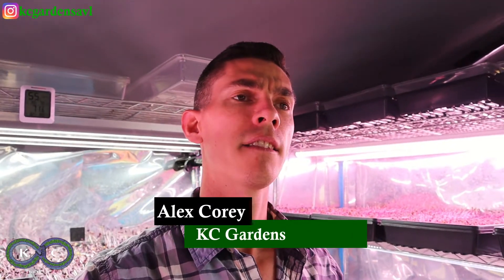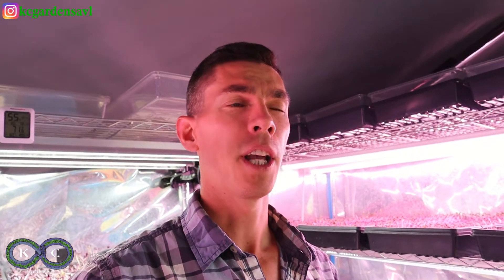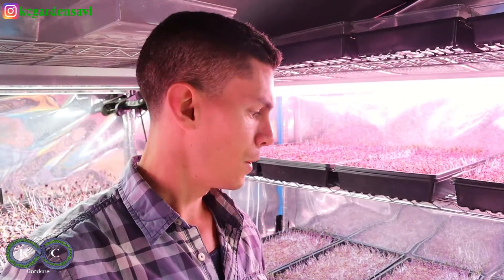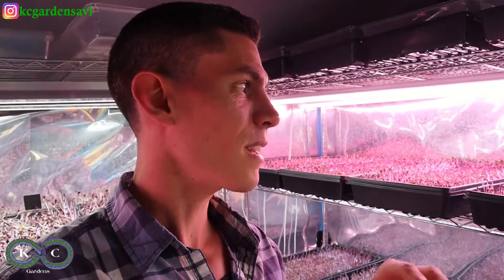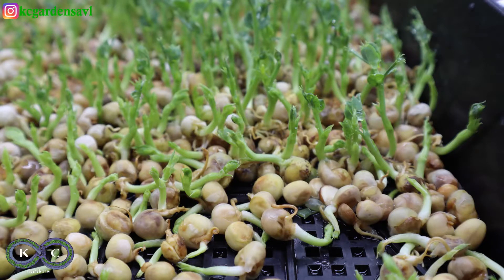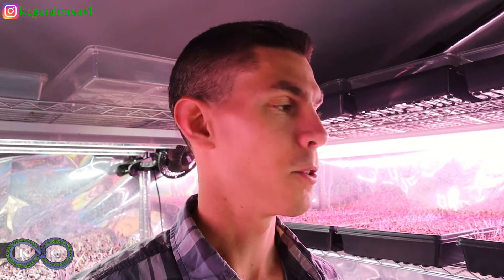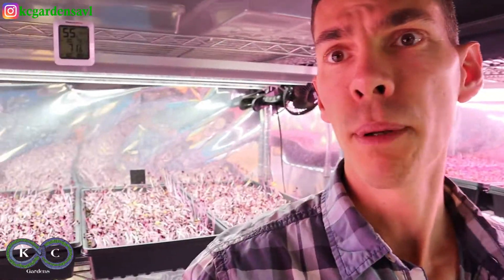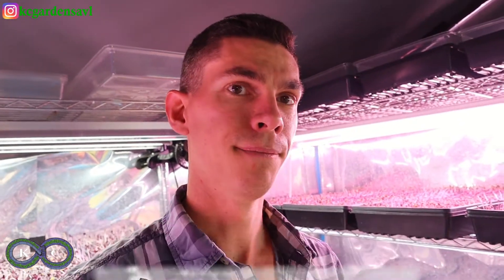Microgreens: I Need Your Input!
We just put up some new purple LEDs at the farm and we'll see if they affect stem girth, flavor, or growing speed!

I need your input! What would be useful for you guys to see without me having specific context about your exact growing conditions?

▶️Supplies:
Lights (Fluorescent)
Lights (LED)